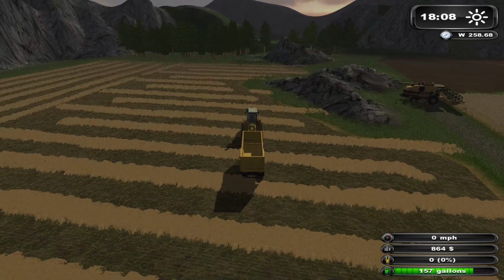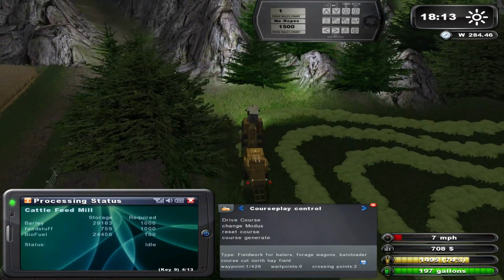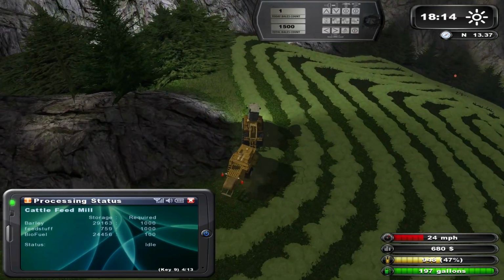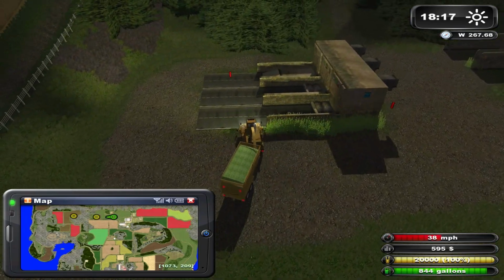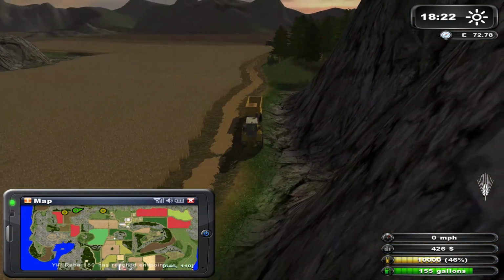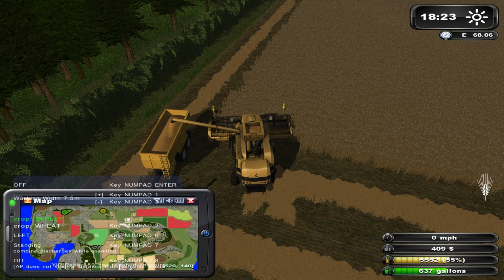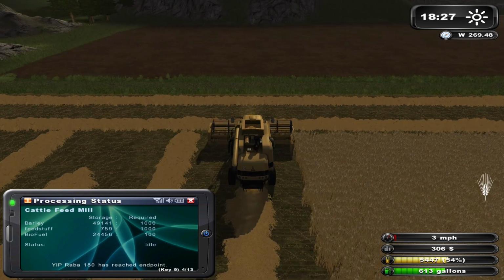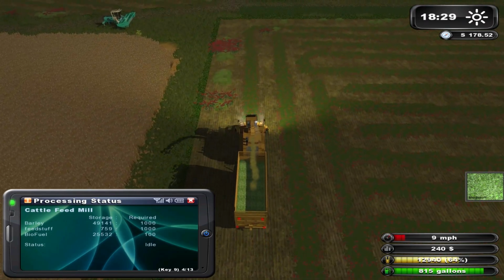Let's Play | FS '11 | Feldy 65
Here's a small series we can try on the Feldy map.  Created back in the days of Farming Simulator 2011, it was truly ahead of its time, and retains concepts that aren't seen even in the most modern version of Farming Simulator 2022.  In this episode we continue harvesting barley, harvest more red clover, and bale grass.

Special thanks to FarmerYip for creating this map in Farming Simulator.